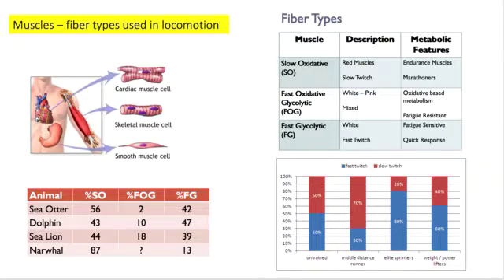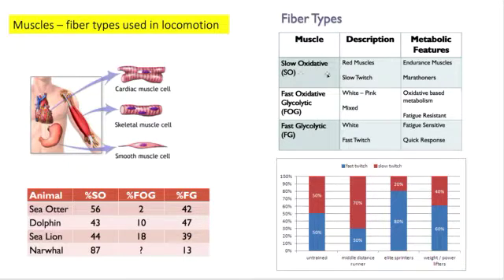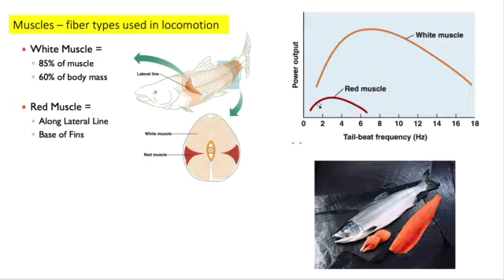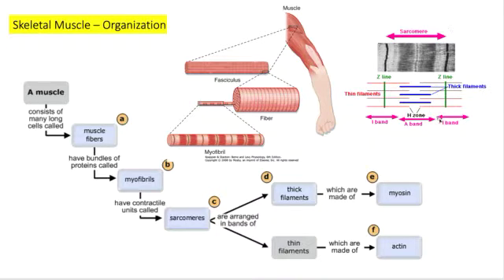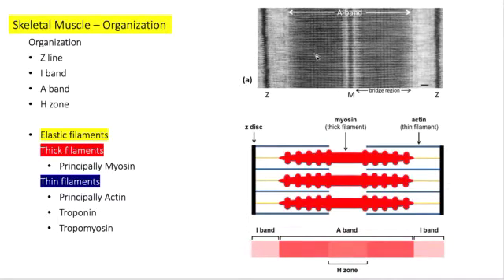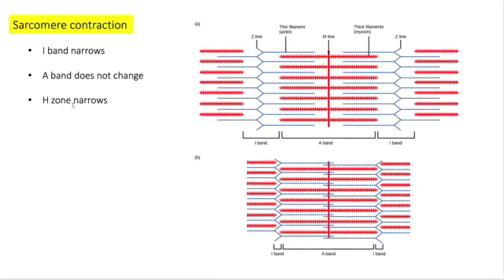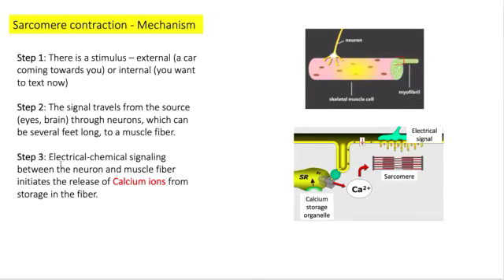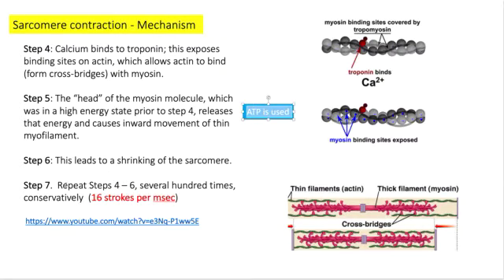Locomotion 2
Second video of 2 on locomotion